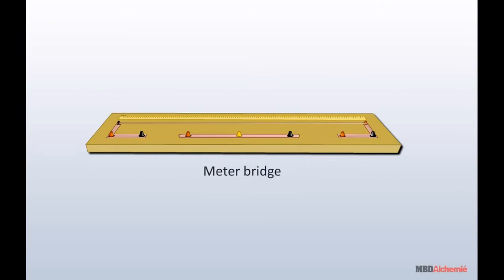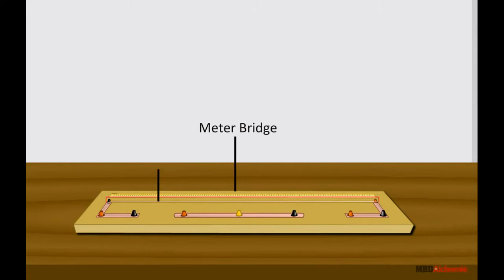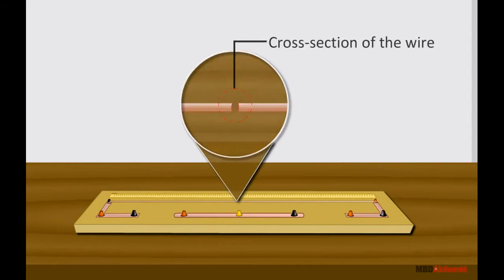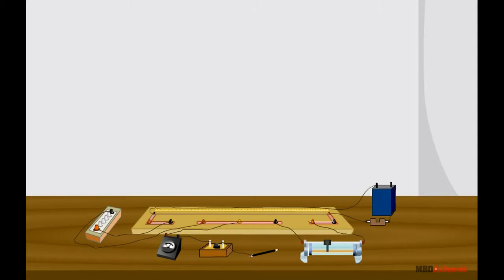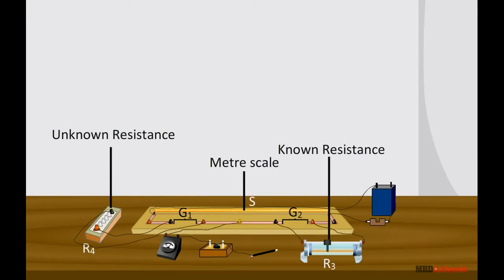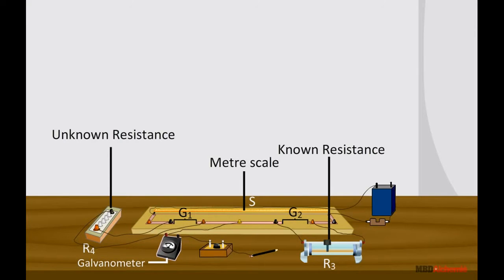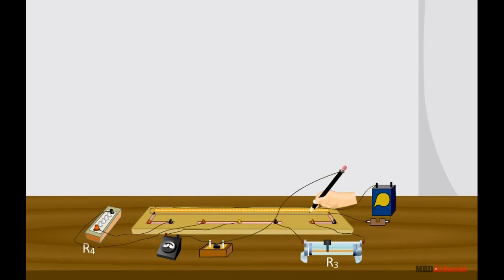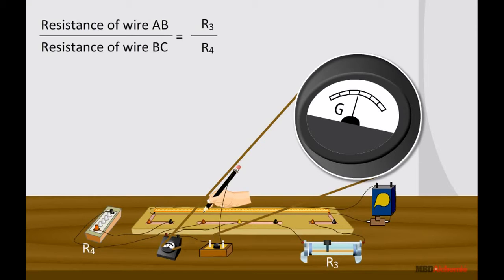Meter Bridge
This video shows the construction and working of a meter bridge which is a practical device, based on the principle of balanced Wheatstone bridge.